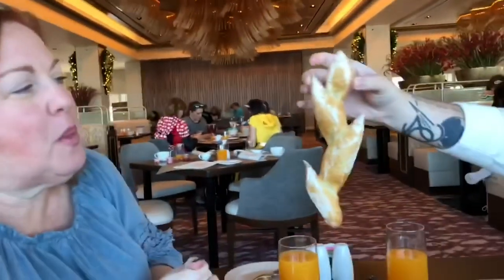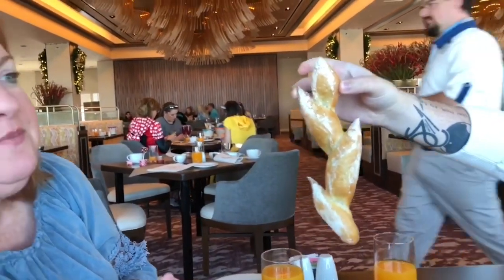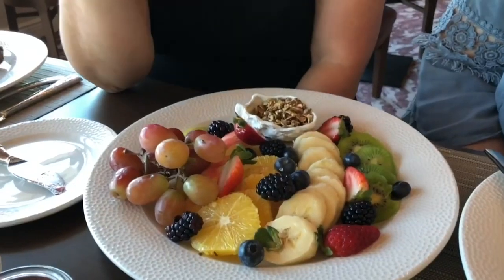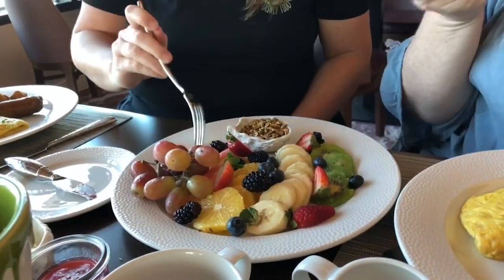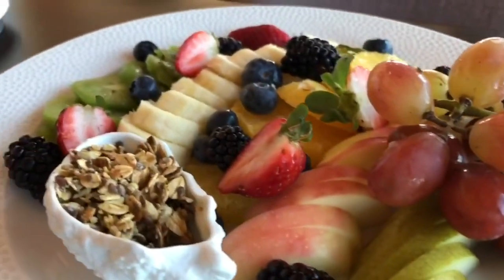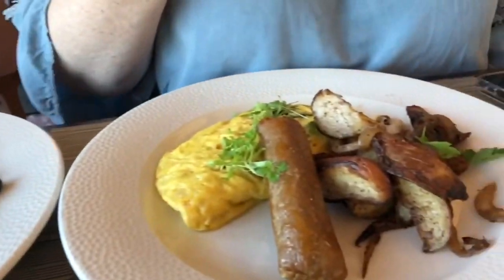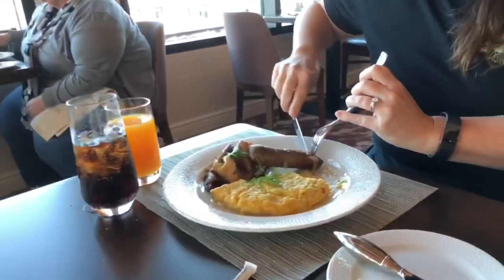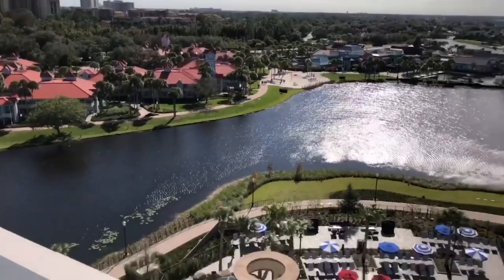Vegan Character Breakfast Review of Topolino’s Terrace at the Riviera Resort in Walt Disney World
In today’s vlog we head to the rooftop restaurant Topolino’s Terrace in Disney’s Riviera Resort at Walt Disney World in Orlando, Florida to sample the vegan options during their character breakfast.

We start off with the modified pastry pail.

Then we sample the modified Fruit Plate before diving into the Wild Mushroom Scramble made with spinach, vegan egg, tomato and vegan sausage.

We’re visited by Mickey, Minnie, Donald and Daisy.

Do you have plans to check out Topolino’s Terrace?

You can also find Vegan Disney Food at the following spots...

Curious about our dinner experience here?